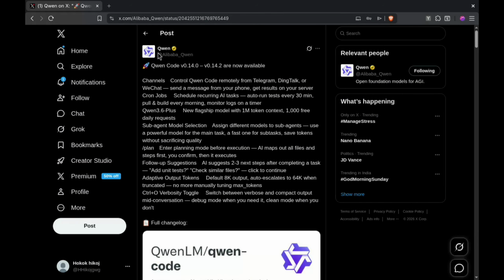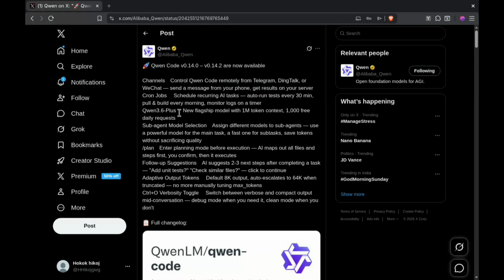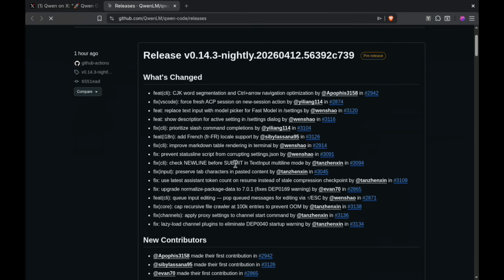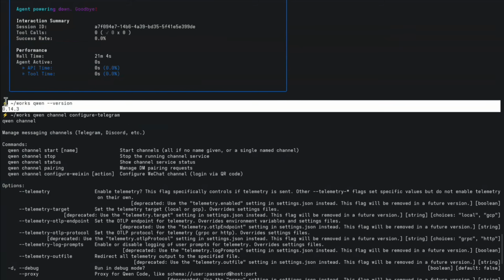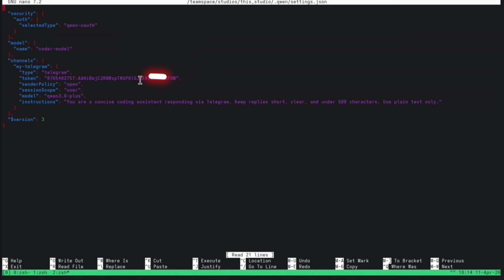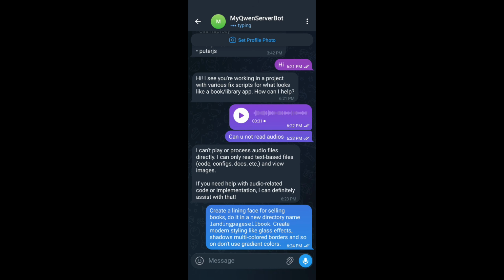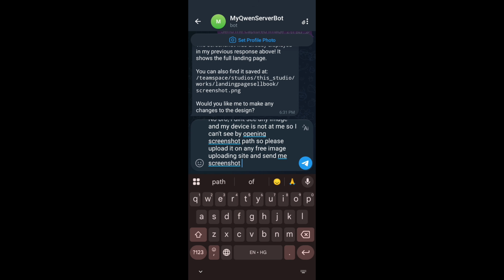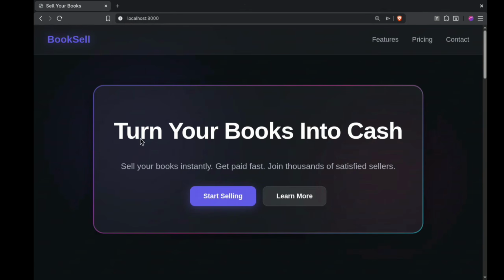QWENCODECLAW: FREE Qwen Code Feature Beats Claude & OpenClaw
📱 Control Your AI Coder From Your Phone – FREE Telegram Setup in Qwen Code! 🔥
In this video, I show you how to turn your phone into a full remote control for a powerful AI coding agent using Qwen Code + Telegram 🤖📲
No laptop 💻❌
No SSH 🔐❌
No paid subscriptions 💸❌
✨ 1000 FREE requests daily on Qwen 3.6 Coder (one of the strongest models right now)
⚡ Works just like Claude mobile app — but completely FREE & open
⏱ Setup takes less than 60 seconds

Paste this block (replace YOUR_TOKEN_HERE with your real token):
"channels": {
"type": "telegram",
"token": "YOUR_TOKEN_HERE",
"senderPolicy": "open",
"sessionScope": "user",
"model": "qwen3.6-plus",
"instructions": "You are a concise coding assistant responding via Telegram. Keep replies short, clear, and under 500 characters. Use plain text only."

QwenCode AICoding TelegramBot RemoteCoding FreeAI AIForDevelopers